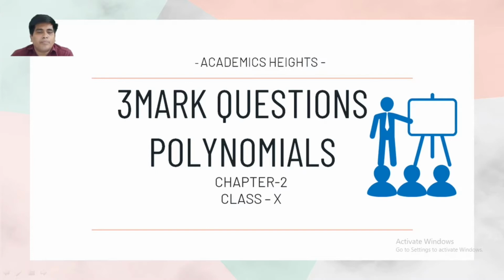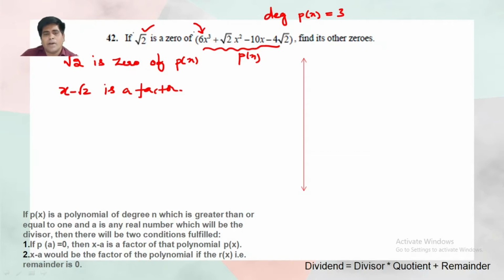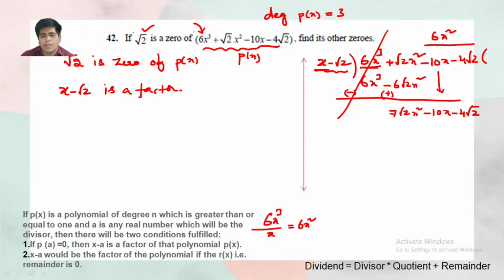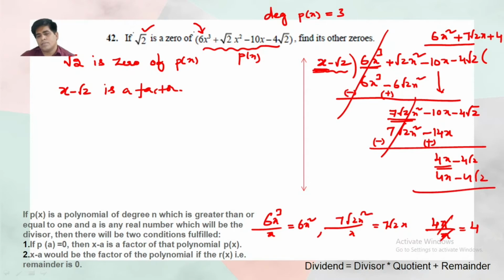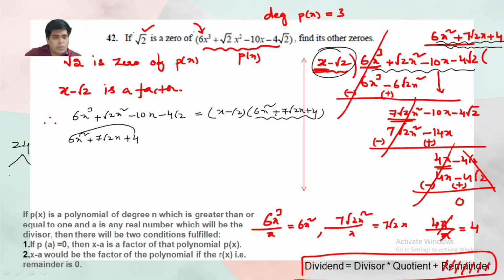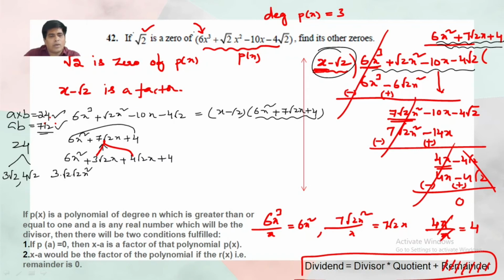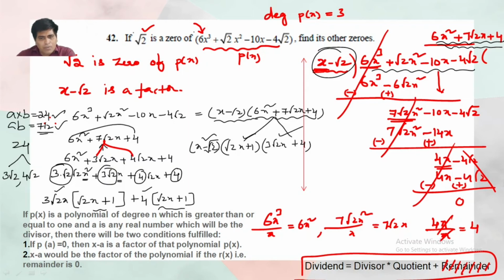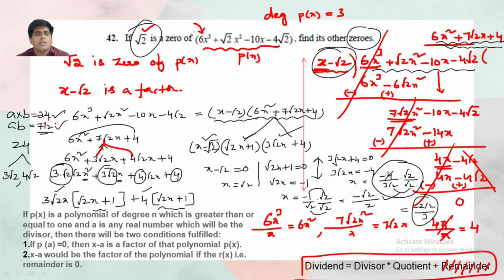Q.42 LONG QUESTIONS(POLYNOMIALS)